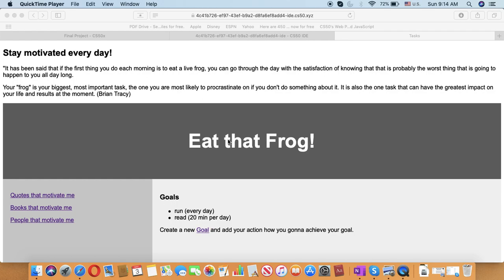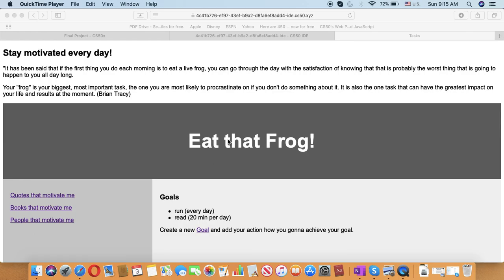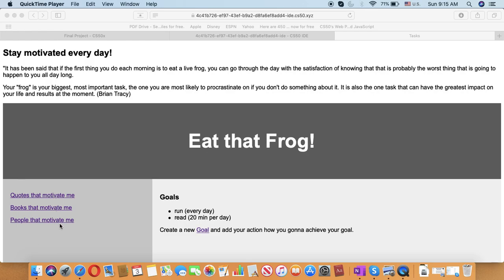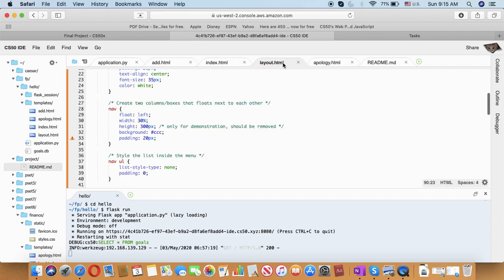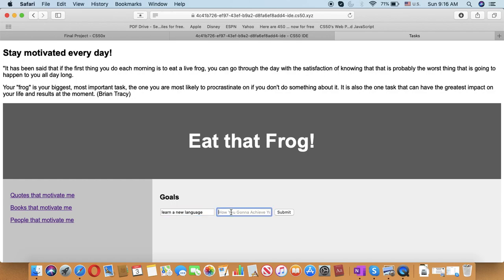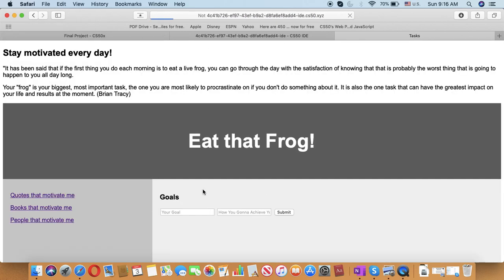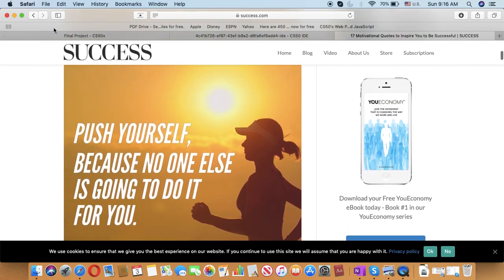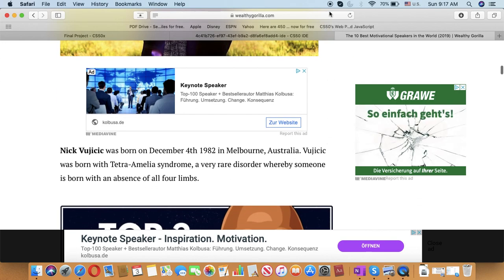CS50 WEB Final Project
Web-based application using Python, SQL and Flask